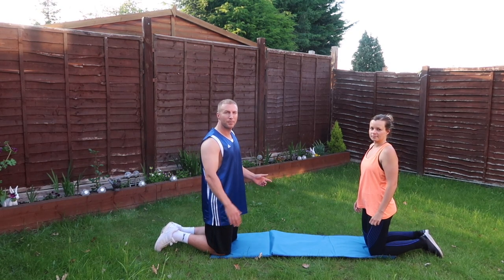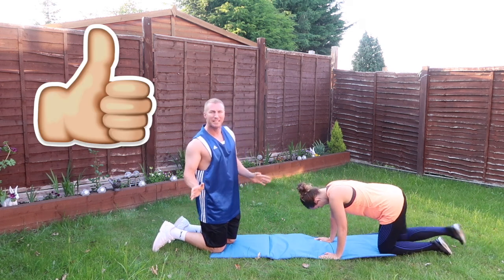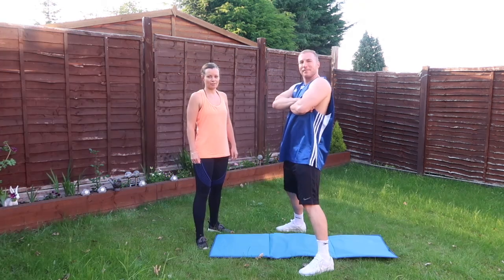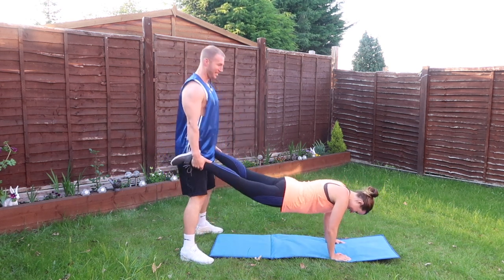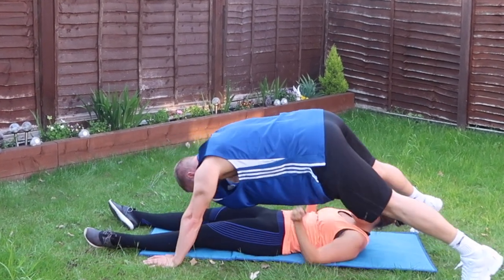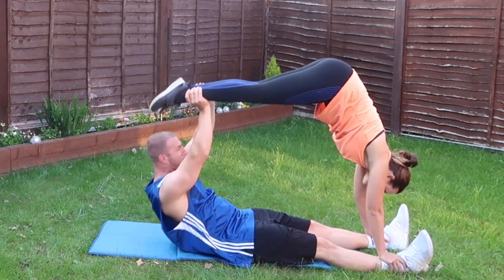Fun Couple Workout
We decided to mix up the workouts and workout together, using each other a props! Tune in and see how we get on, can Lucie take my weight? Think you can do this yourself? Whats that saying...couples that train together stay together!? Enjoy watching 🍒